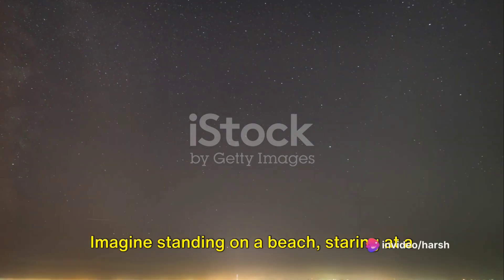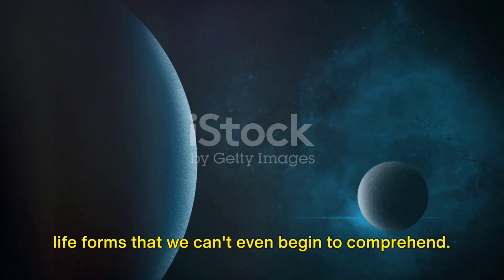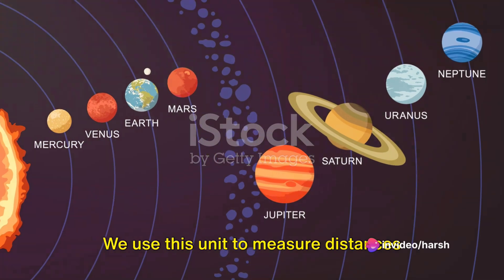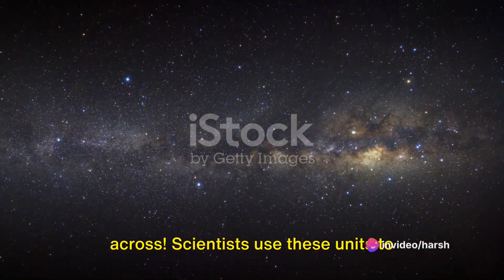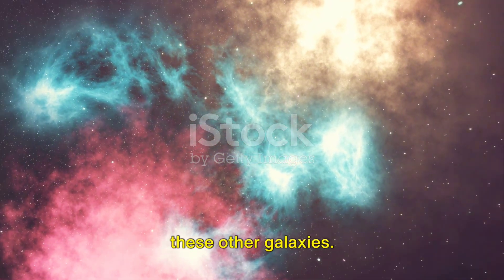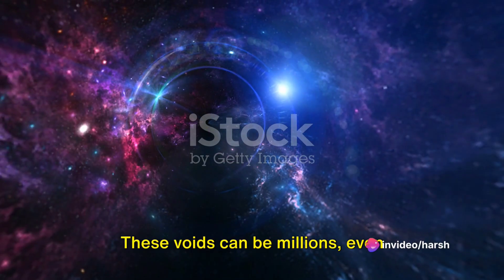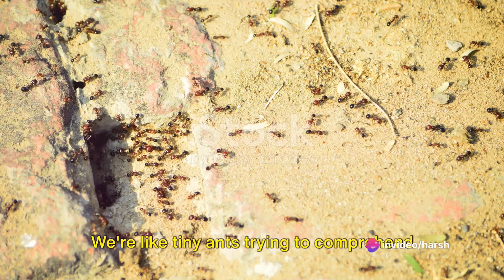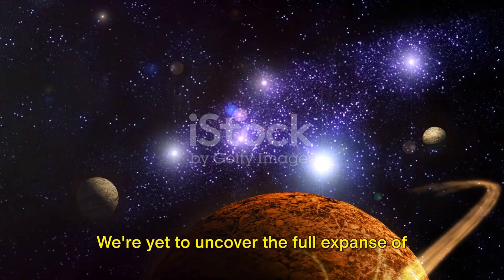The MindBlowing Scale of the Universe!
Welcome to our mind-blowing 3D journey through the vastness of the universe! In this captivating video, we'll take you on an awe-inspiring adventure based on known scientific facts.

Prepare to be mesmerized as we unlock the secrets of our cosmos, from stunning galaxies to mesmerizing nebulae. Our team of expert astronomers and visual artists have meticulously crafted this immersive experience to provide you with a front-row seat to the wonders of space.

Get ready to witness jaw-dropping visuals, accompanied by an epic soundtrack, as we travel billions of light-years away. Along the way, we'll delve into mind-boggling concepts like the birth of stars, the formation of galaxies, and the mind-bending phenomenon of black holes.

Whether you're an astronomy enthusiast or simply curious about the mysteries of the universe, this video will leave you spellbound. So sit back, relax, and join us on this breathtaking exploration through space and time.

Let's spread the wonder of the universe to as many people as possible. Safe travels!

Scale of the universe
How big is the universe
The universe
Universe
The scale of the universe
The universe is scary
Asmongold scale of the universe
Scale of the universe reaction
Facts about the universe
The size of the universe
End of the universe
Size of the universe
Edge of the universe
How large is the universe
Shape of the universe
The universe is big
The story of the universe
Universe size
History of the universe
Universe size comparison

OUTLINE:

00:00:00 A Speck in the Vastness
00:00:56 Zooming Out
00:02:08 Beyond Our Galaxy
00:03:30 The Unobservable Universe